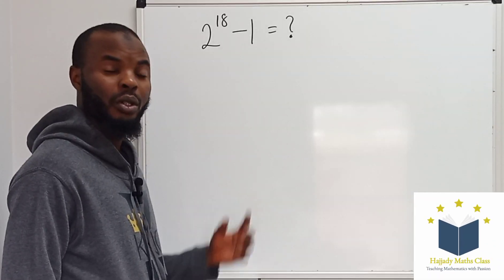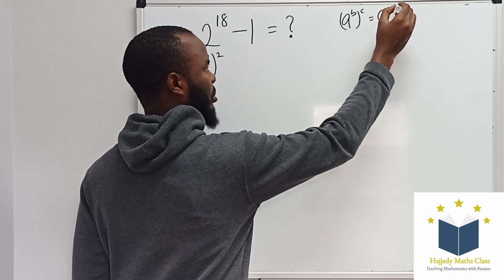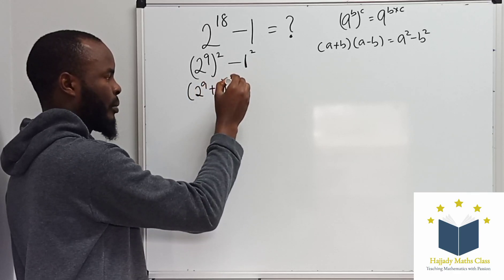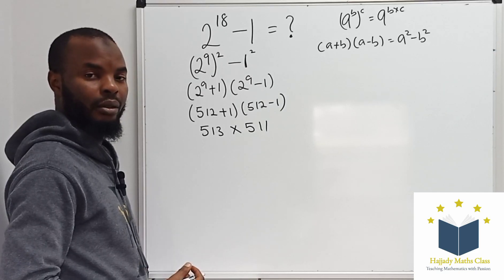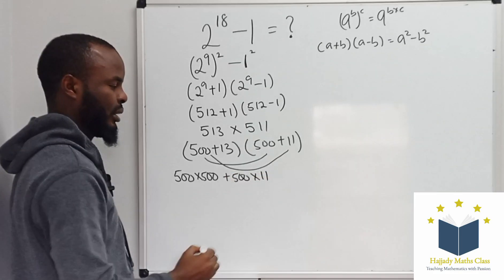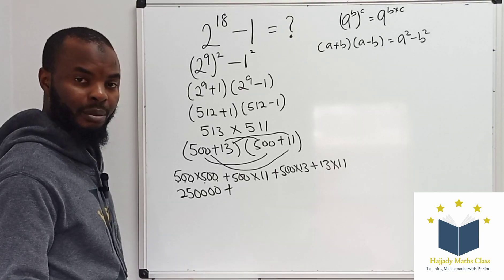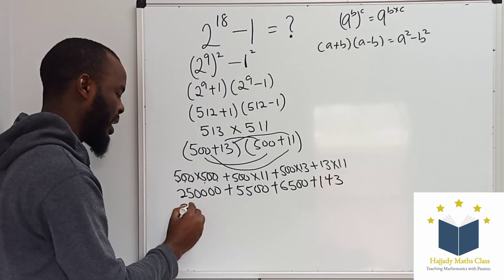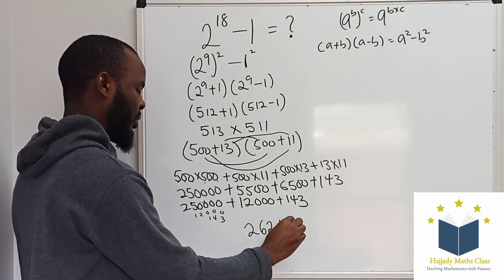Mastering Olympiad Mathematics: Tackling 2^18 - 1 with Ease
In this video, we'll be tackling the difficult question of simplifying 2^18 - 1 = ? using our math skills.

If you're looking to improve your Olympiad math skills, then this video is for you! In this video, we'll be using our math skills to simplify 2^18 - 1 = ?. By the end of this video, you'll be able to solve this problem easily and with confidence!